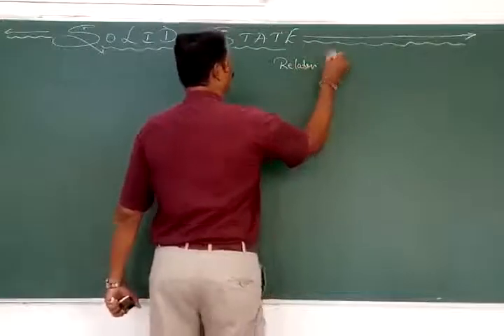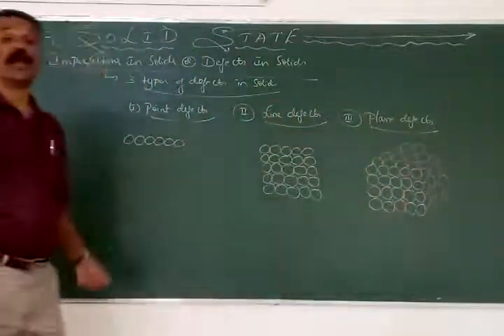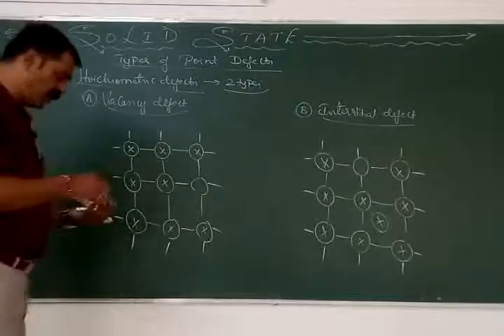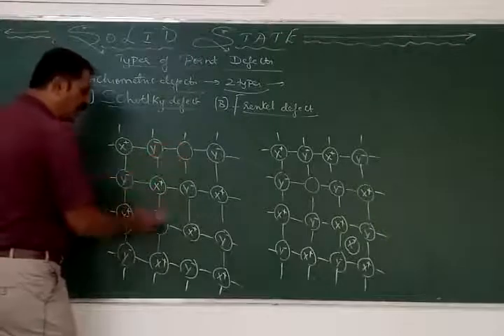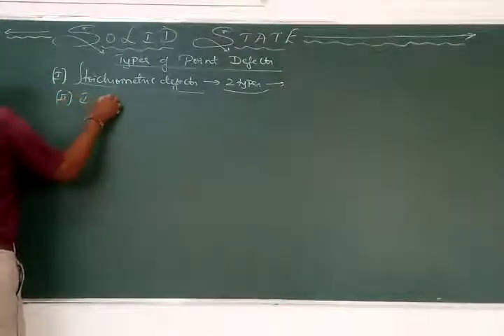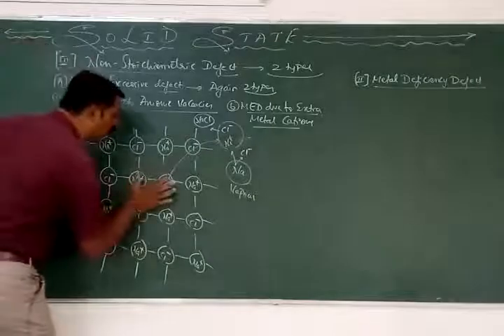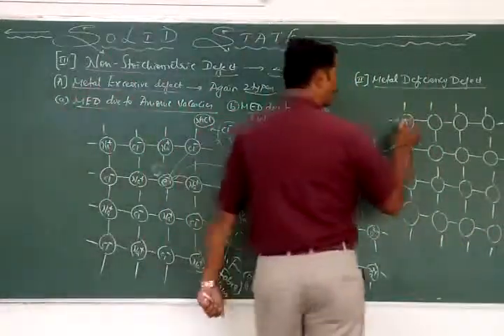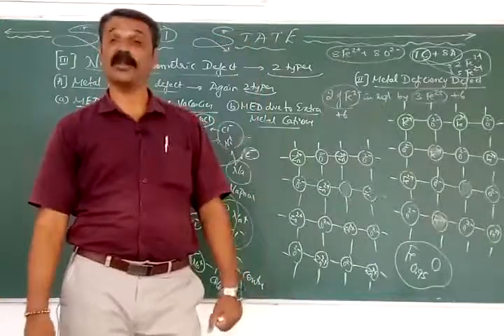Solid State. Session - 09